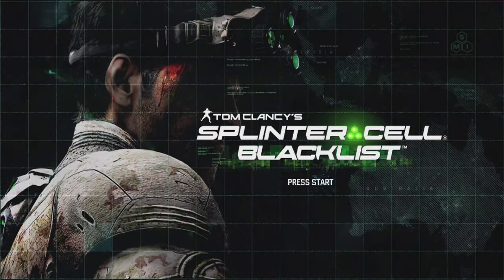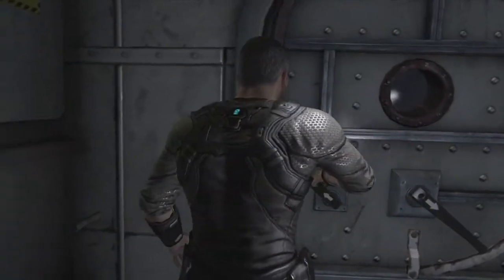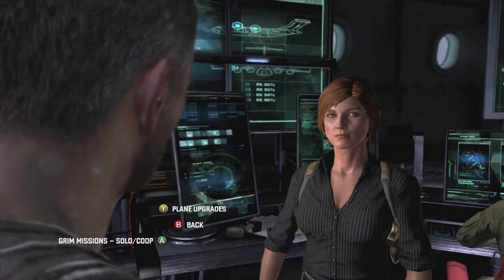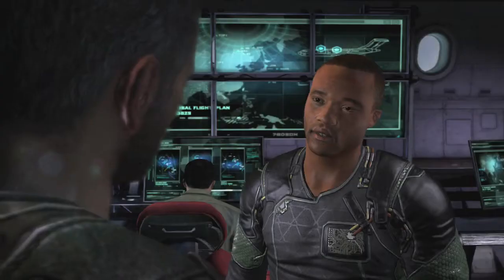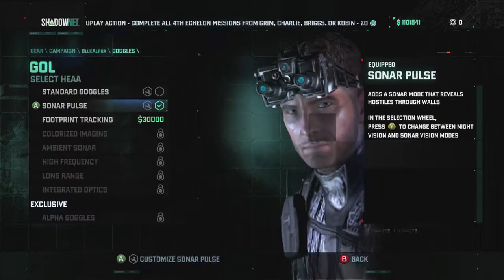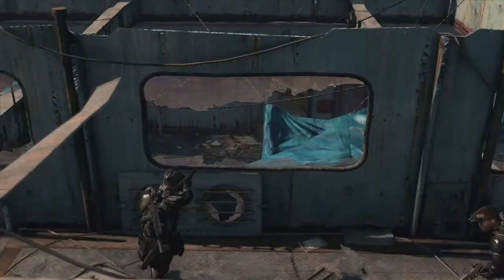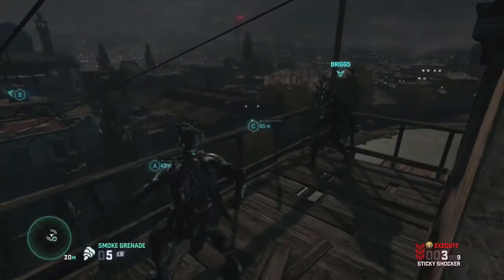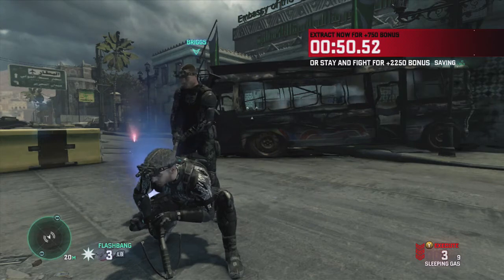Splinter Cell Blacklist - Why You Should Try Co-Op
Sam Fisher - works alone the majority of the time; sneaking up on people, breaking their necks... you know the drill. Well he doesn't have to be lonely! Enlist a friend and head to the co-op levels of Splinter Cell Blacklist!